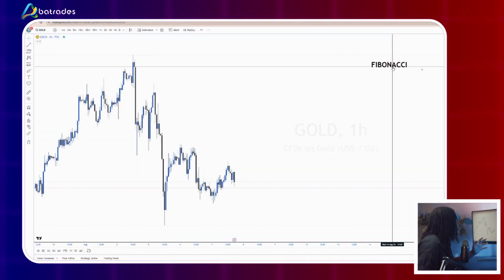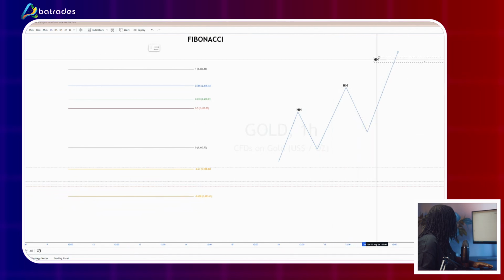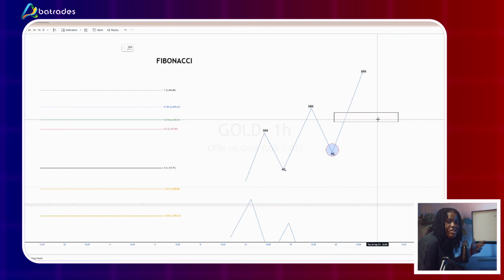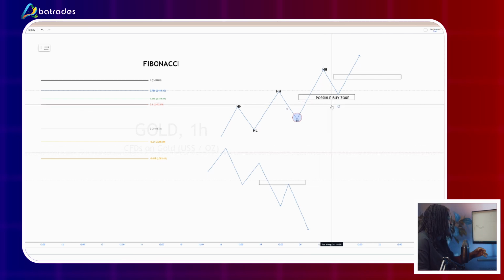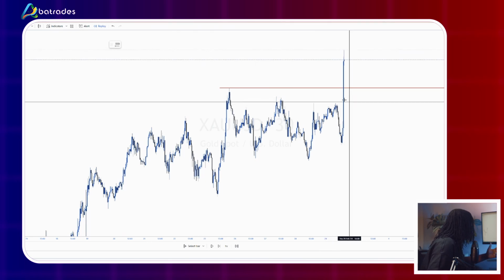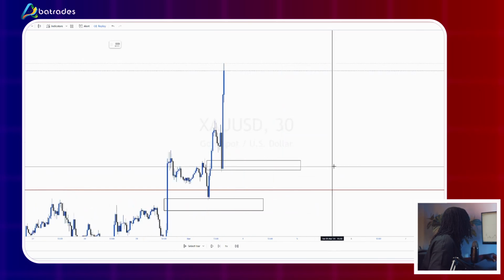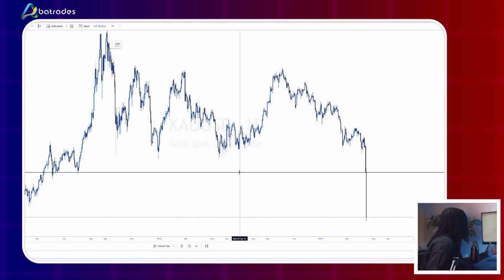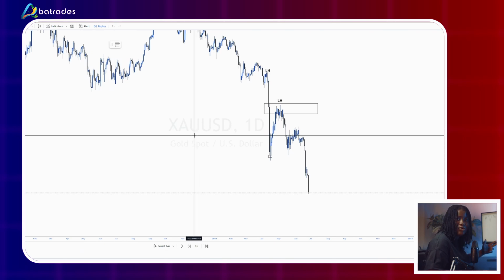Key Fibonacci Zones That Makes Me $800+ A Week!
I’ll reveal the key Fibonacci zones that consistently help me earn over $800 every week in the forex market. I will teach you how to identify and draw Fibonacci retracement levels. The specific Fibonacci zones I focus on for high-probability trades. My personal strategy for maximizing profits using Fibonacci levels. Real examples of trades that earned me $800+ in a week Enjoy and happy trading!